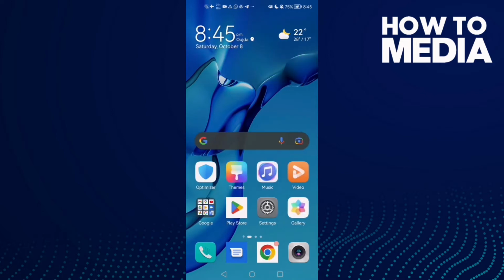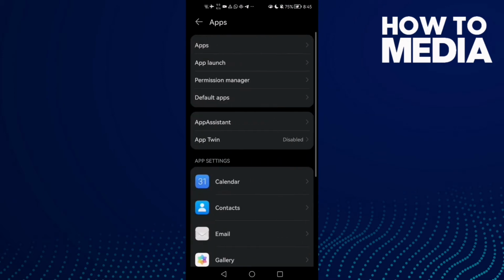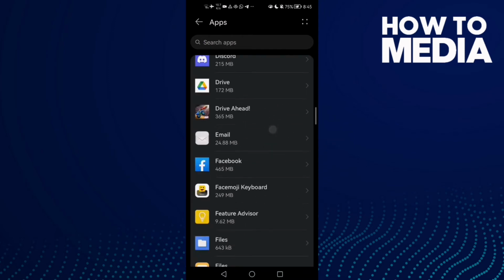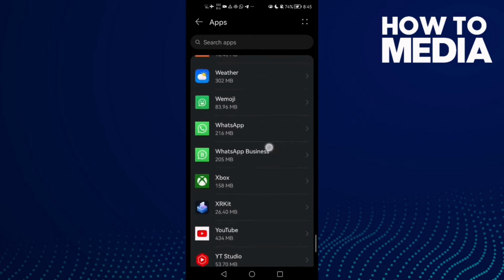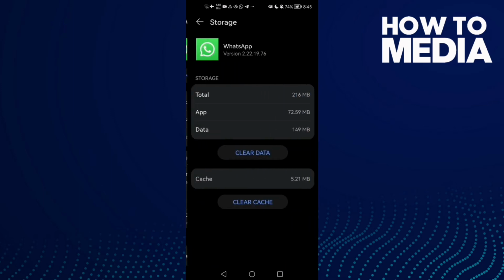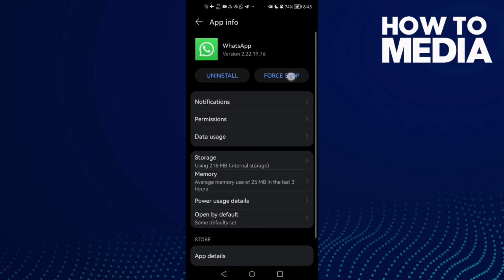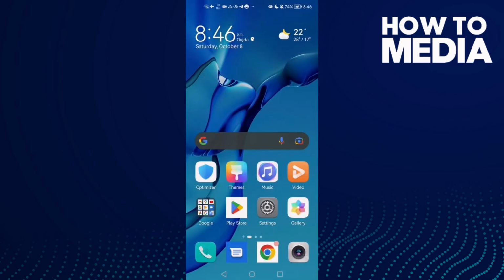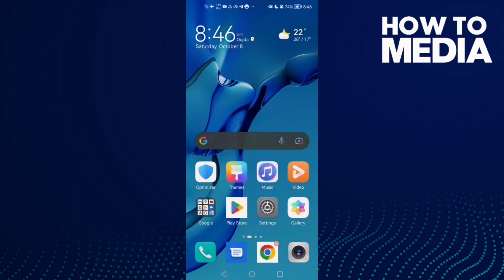How to Fix Whatsapp Status Not Showing on Any Android Phone 2022